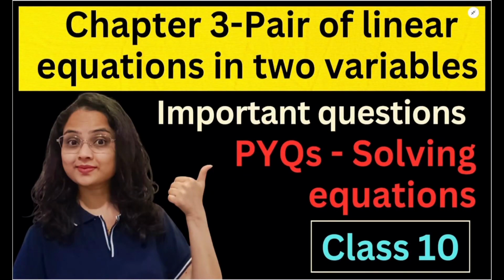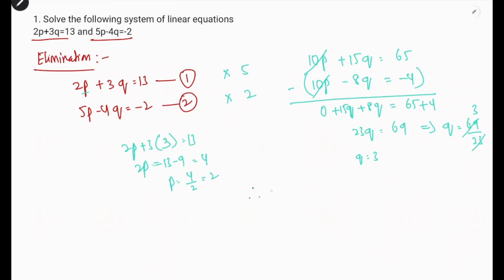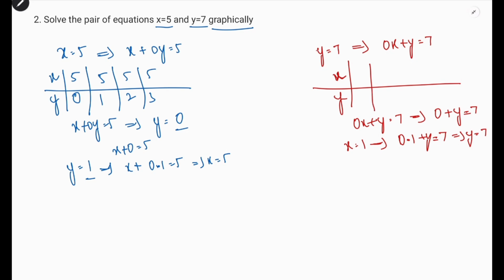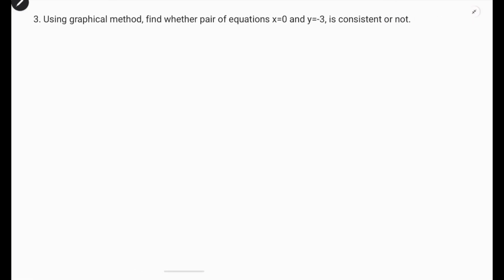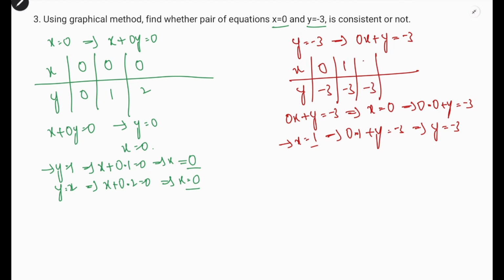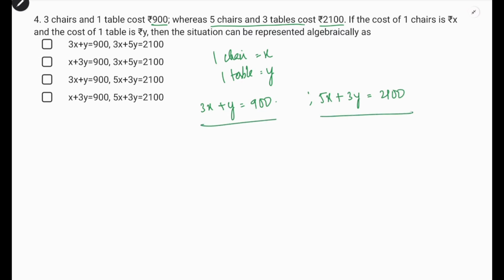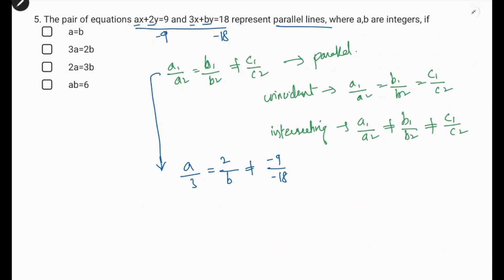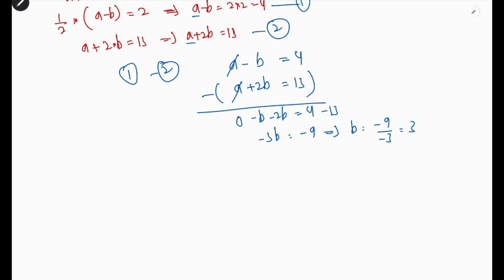PYQs asked in 2023 and 2024 board exam🔥| Class 10 |Chapter 3-Pair of linear equations in 2 variables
This video covers few pyqs of chapter 3-Pair of linear equations in two variables. Class 10. Related to consistent, inconsistent, parallel lines, coincident lines, intersecting lines